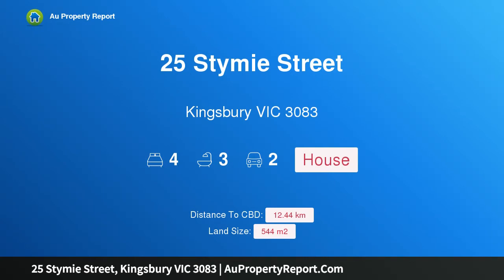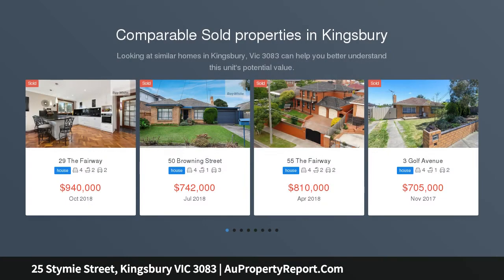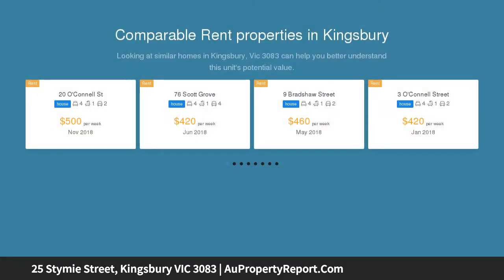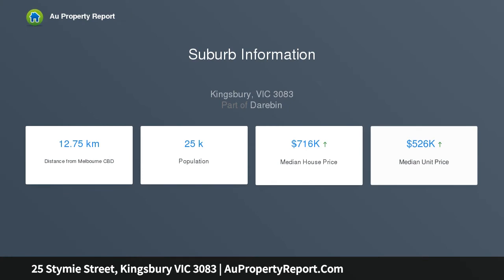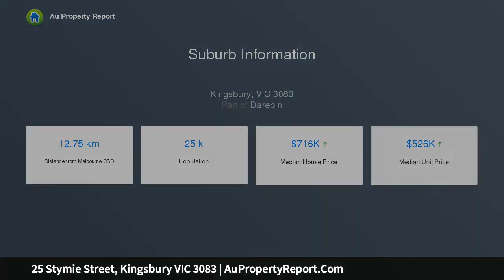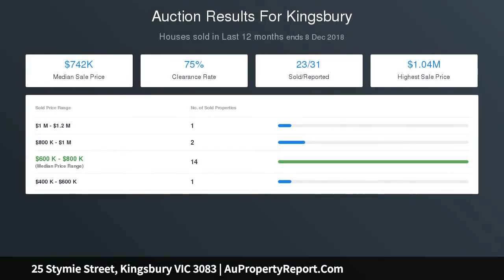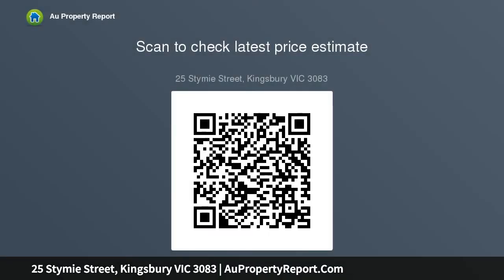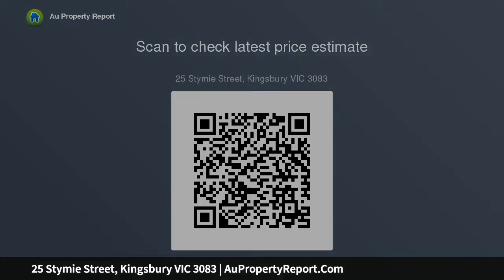25 Stymie Street, Kingsbury VIC 3083 | AuPropertyReport.Com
25 Stymie Street, Kingsbury VIC 3083
Property Type: house
Bedrooms: 4
Bathrooms: 4
Car Space: 2
Timeless Elegance, Modern Style &amp; Exclusive Location